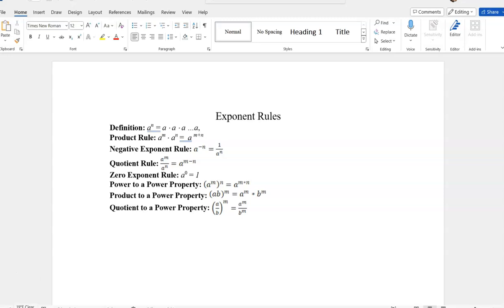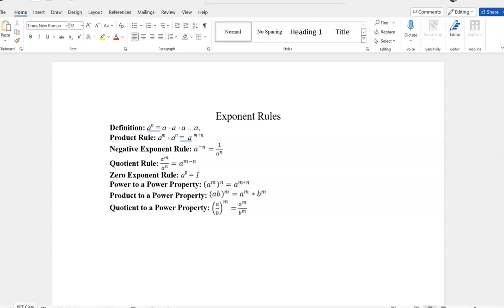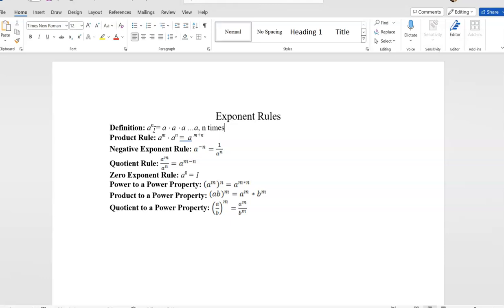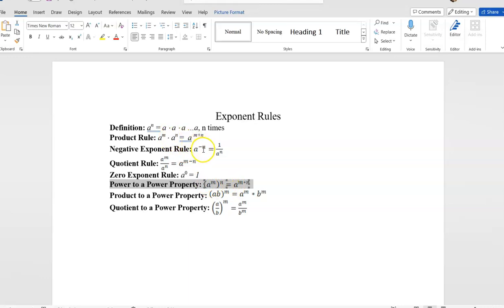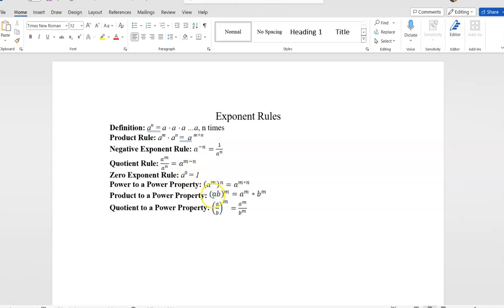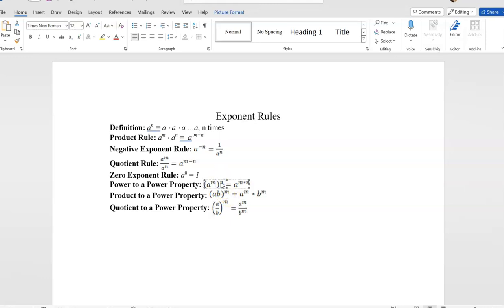5.2 - Exponent Rule Review [MATH 105]